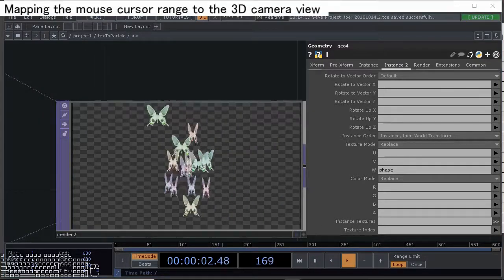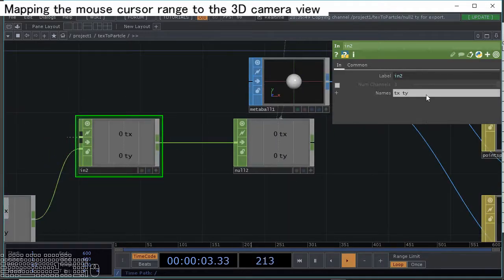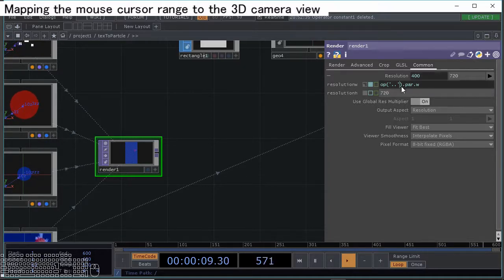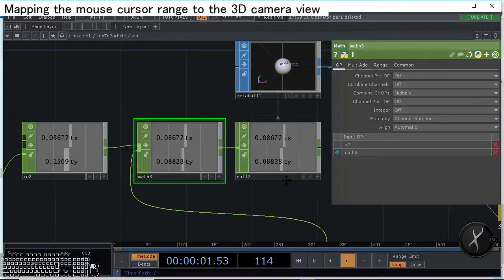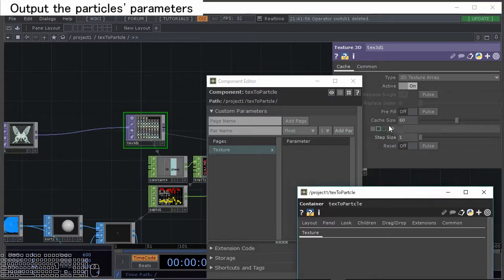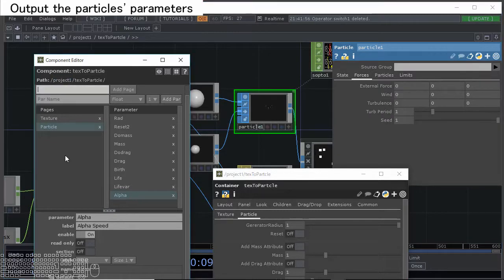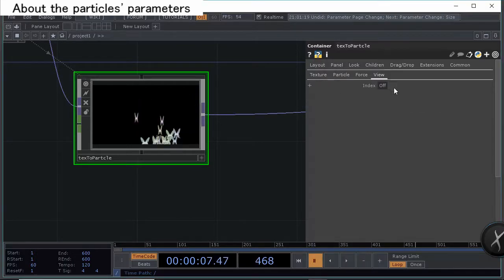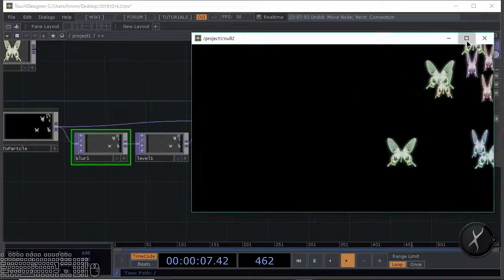26th-C Butterfly particles mapping[TouchDesigner](English)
It's a Touchdesigner tutorial for making particles and moving them to the mouse cursor position.
(C-part)
※Caution: a TouchDesigner amateur user is making this movie, so there can be a lot of mistakes or misunderstandings. Please refer at your own risk.

TouchDesignerでパーティクルを作り、マウスの位置に動かします。
.toeファイルは以下からDLできます。

今回は英語です

Here is my channel!